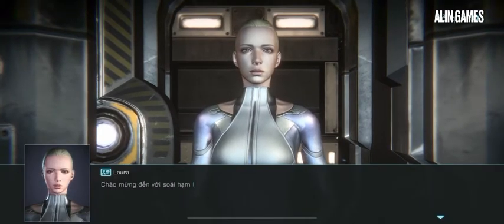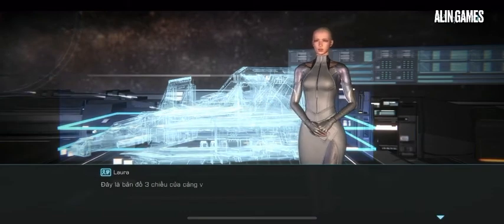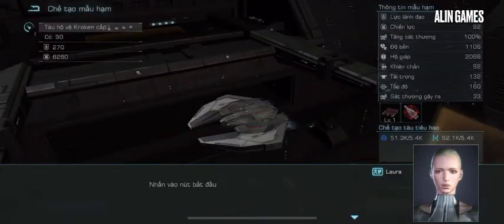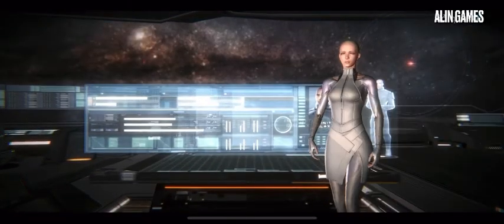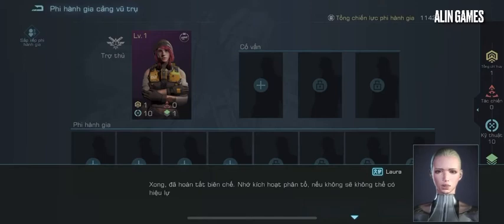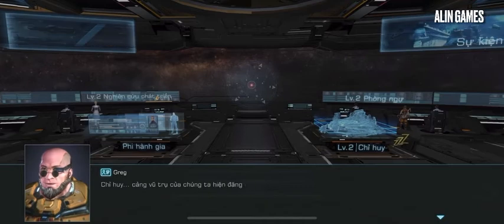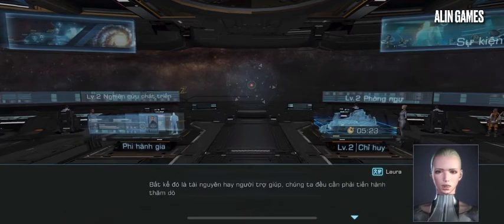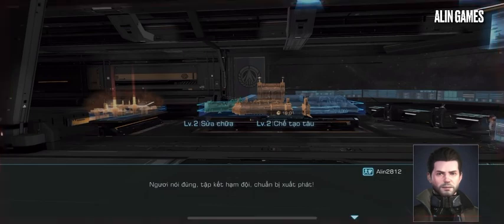Infinite Galaxy | Test